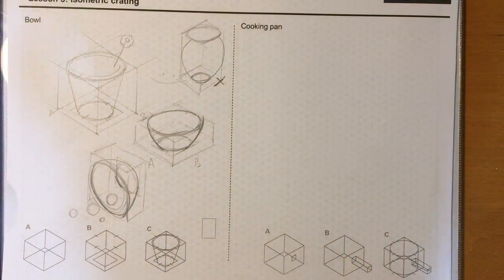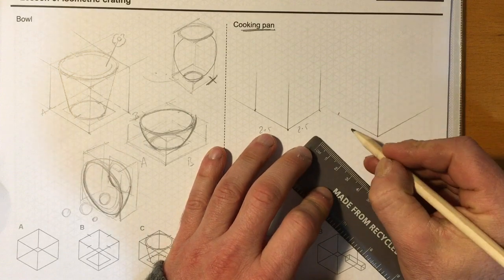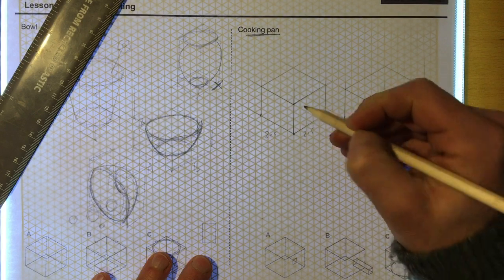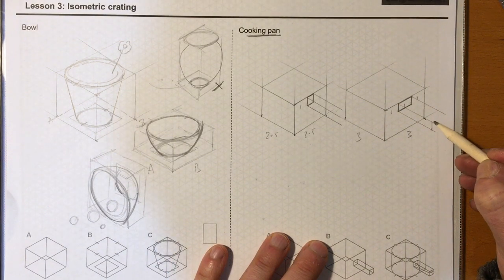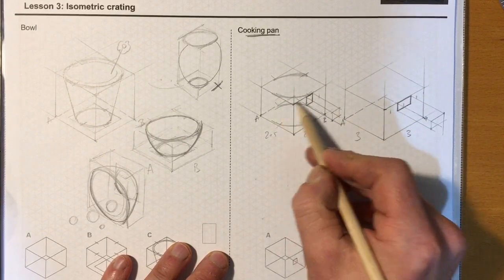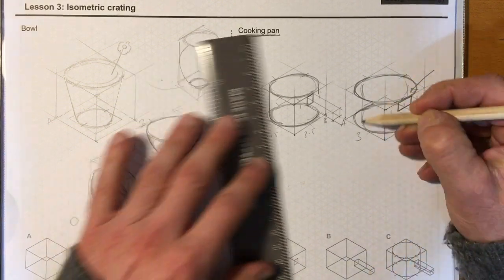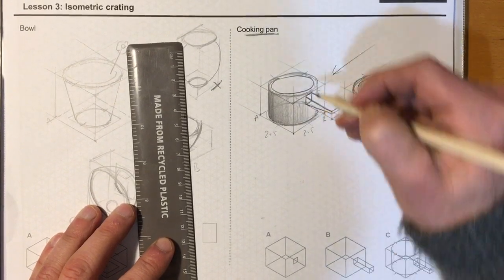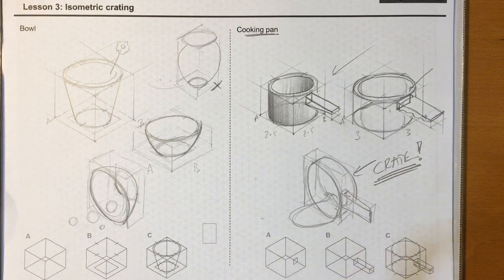Y7 GR LESSON 3 PAN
Commentary on how to construct a cooking pan using isometric crating.